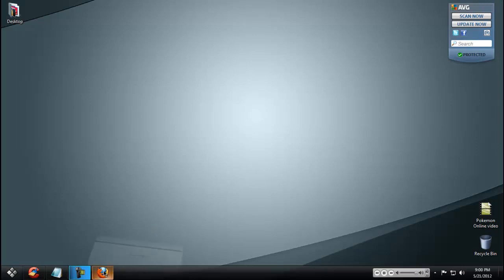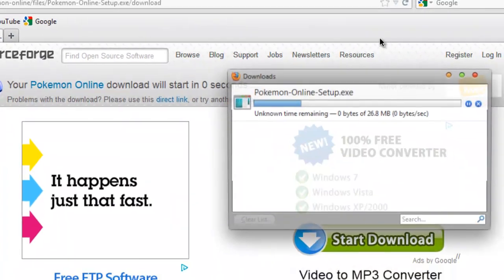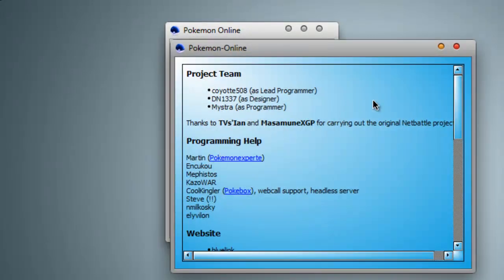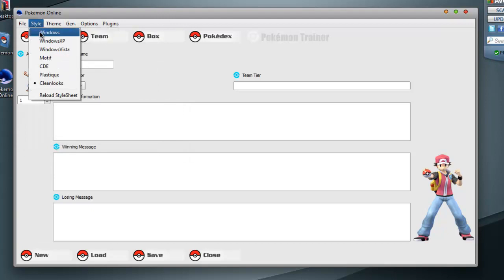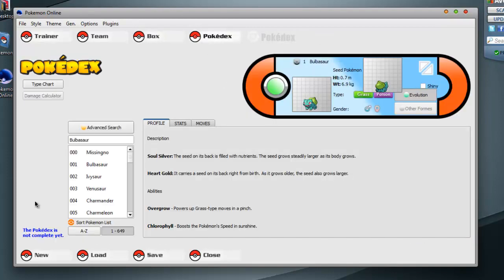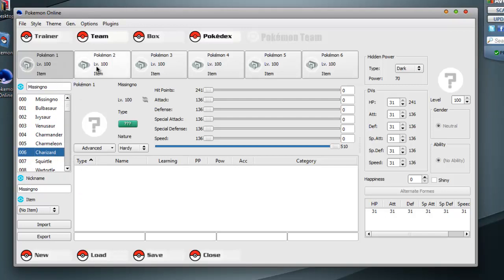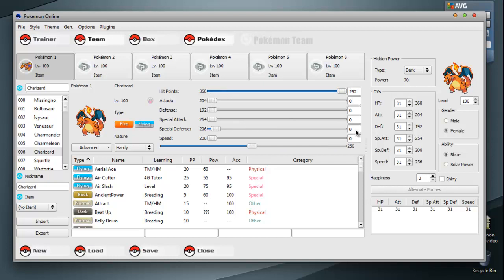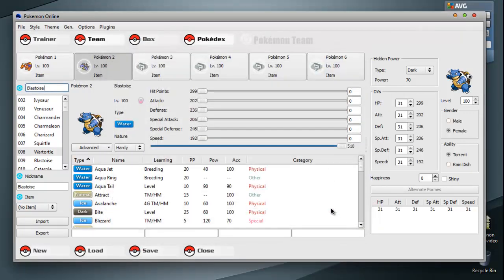Windows Tutorial : How to install and use Pokemon Online Battle Simulator [Tut] - Easy to follow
It's Amrit, or WishIWereAHipster. I hope you like the video sorry for it being so lengthy.

I'll be making a follow up video to this hopefully sooner or later. Please hit us up for more tutorials.
The music playing in the background was Hit The Lights and you can check there music out here on youtube.